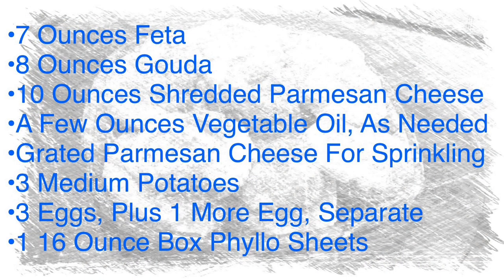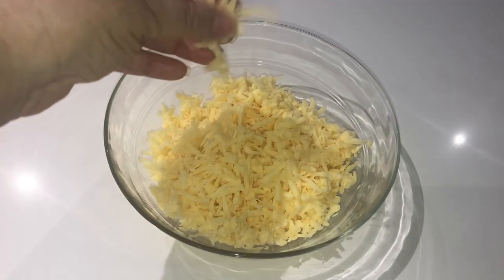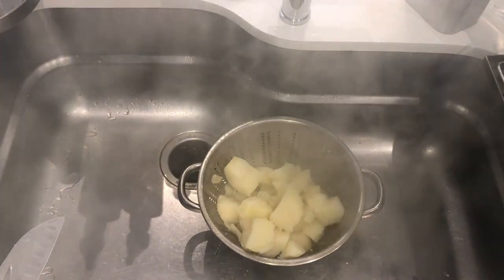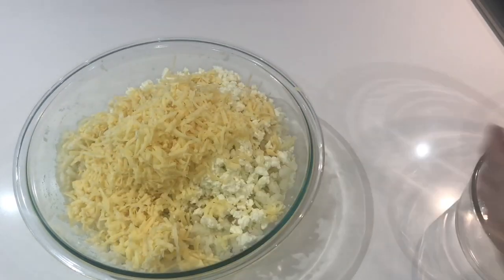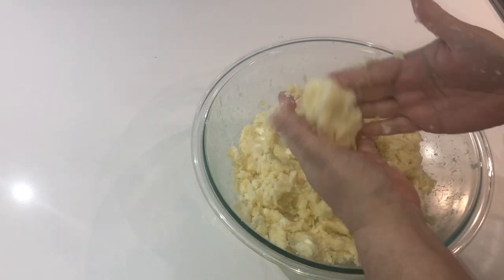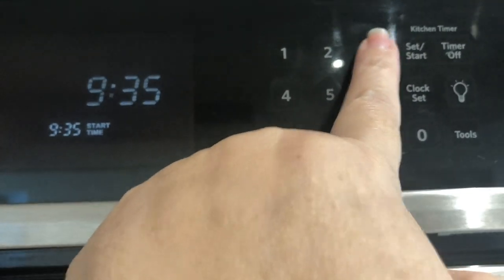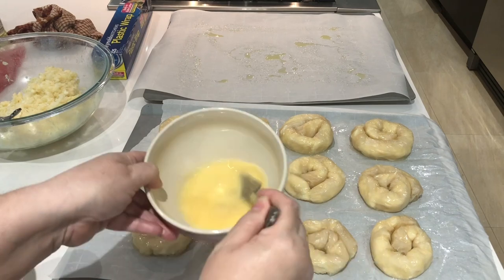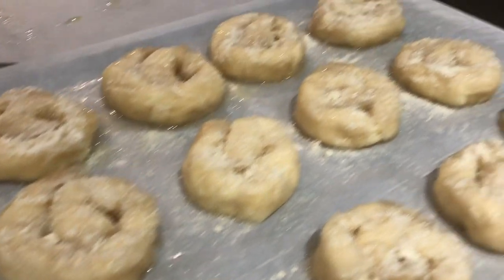Bulemas de Papa y Queso - Sephardic Potato and Cheese Phyllo Spirals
Bulemas de Papa y Queso - Sephardic Potato and Cheese Phyllo Spirals are golden and flaky Phyllo Dough Spirals filled with a savory mixture of Feta, Gouda, and Parmesan Cheese, combined with mashed creamy potatoes. Topped off with a sprinkle of Parmesan and baked until golden, these Bulemas are a recipe handed down from generation to generation, and are a Sephardic-Turkish delicacy like nothing you’ve ever tried before.

As always, the tools you'll need and the exact ingredients with their precise measurements are
listed right after my introduction in the video.